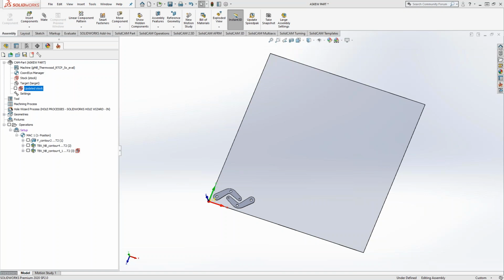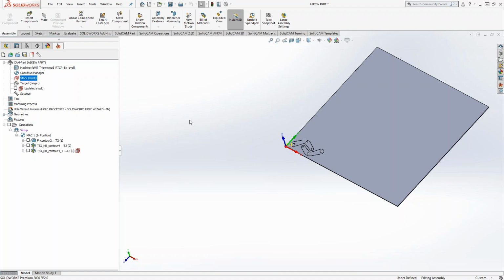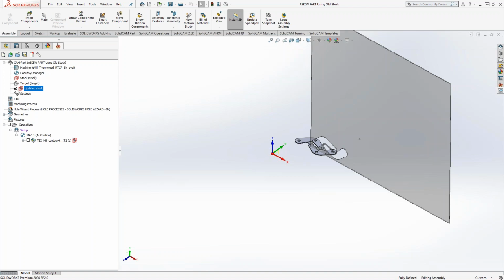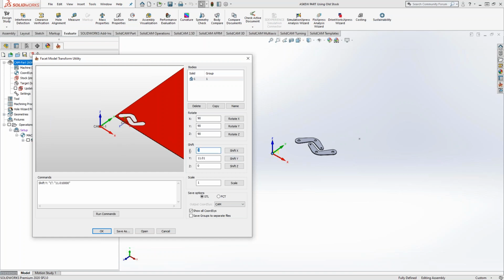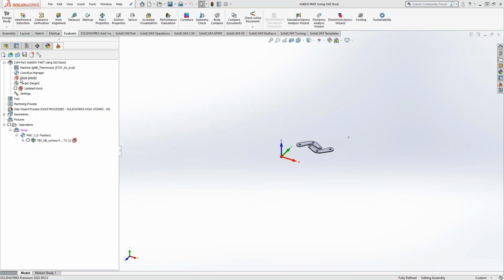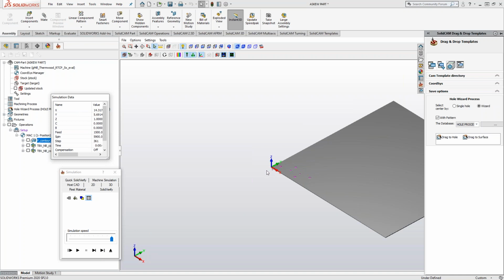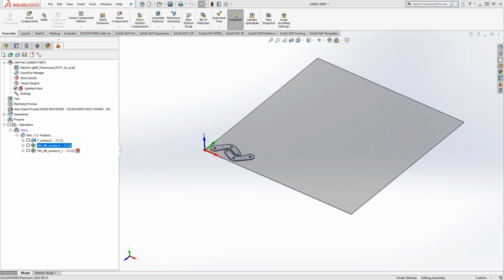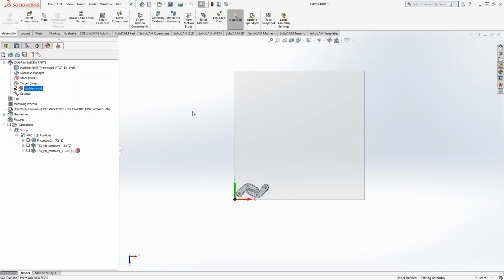SolidCAM LIVE - STL Stock